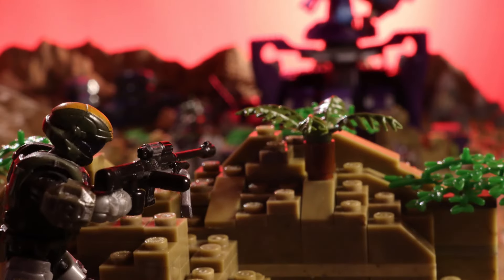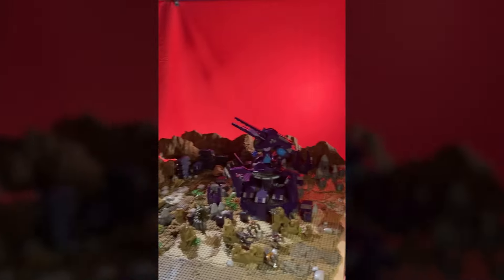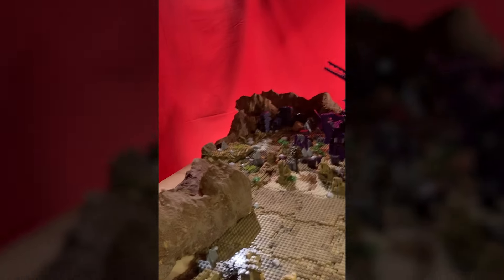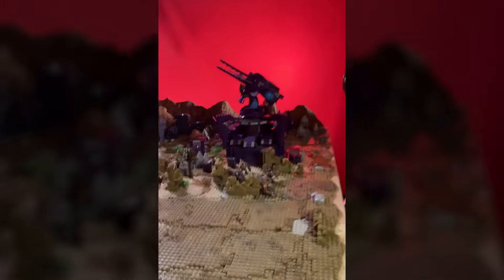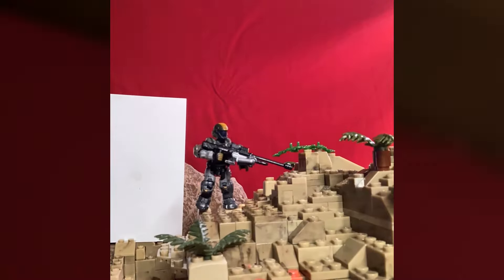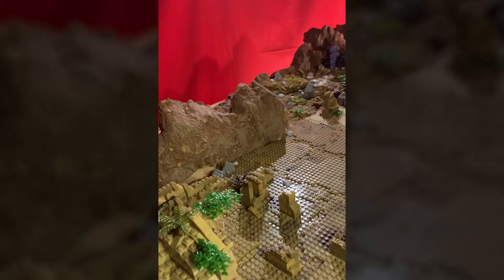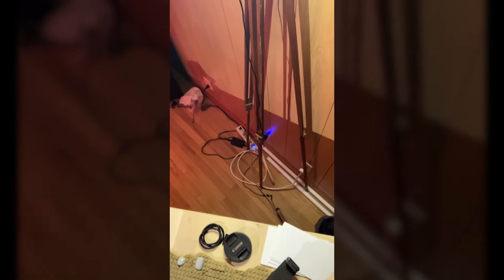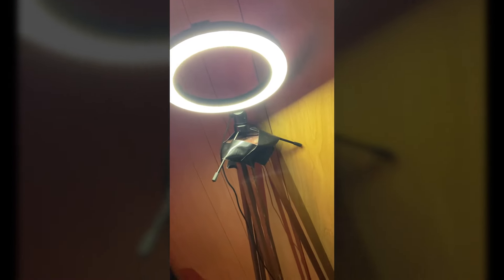The Last Colony Part Zero: Production Vlog #1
I decided it's high time I started uploading these publicly.

Want to see raw footage, works in progress, and early videos?
I have a Discord server now! Come and chat!

Rich People:
TwentyOneProductions

Rich People:
TwentyOneProductions

Rad Pals:
Amar Gill
AzgorhLegionary
Damon Dullahan
Lake Parker
Leah and Josh Caruso
Maskueradez
Metric Caboose
Russ Bird

Cool Dudes:
Gun Nuts Films
Julie Garcia
Mike Dodge
Mitchell Kies
scrumble eg
TheBohrokMan

Bros:
Arboreal Squid
Awesomepants Films
Peg Sullivan and Mike Bloom
Ree Man217
Rey Zephlyn
Toa Ventron
Vivian Cox